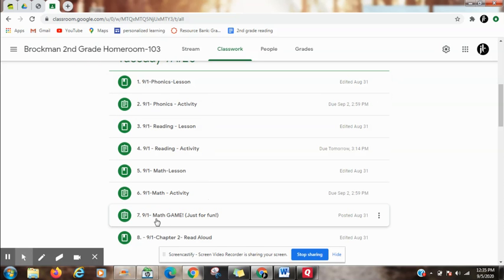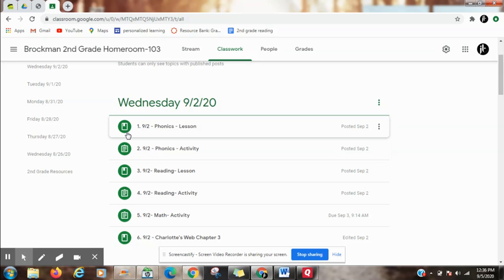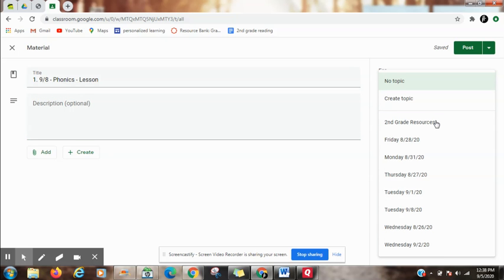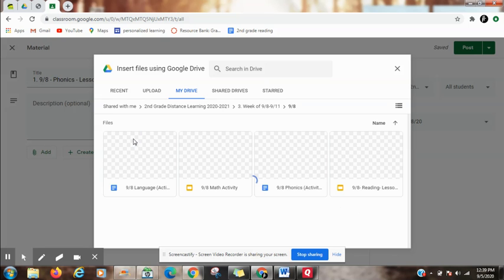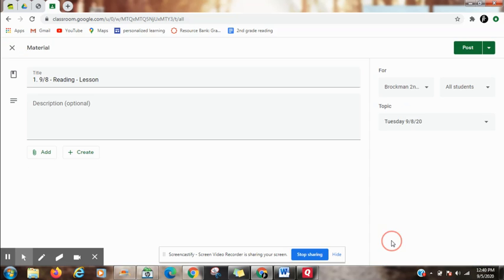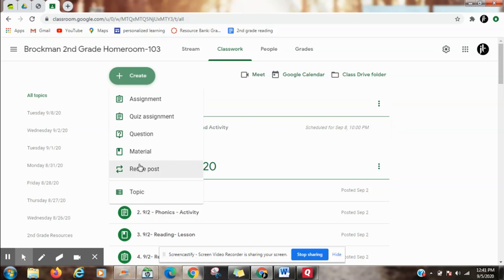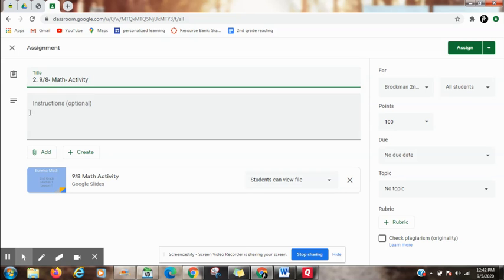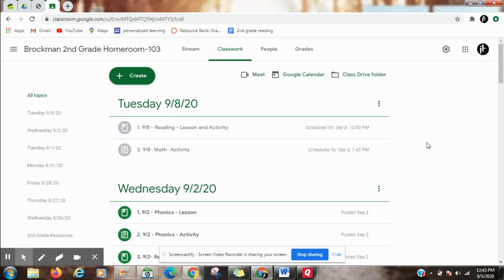2nd Grade virtual how to post